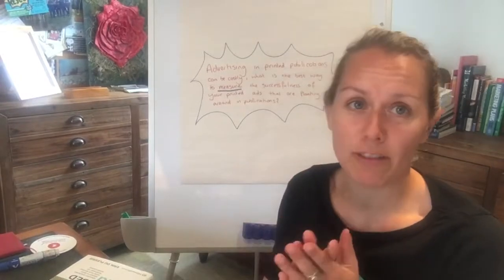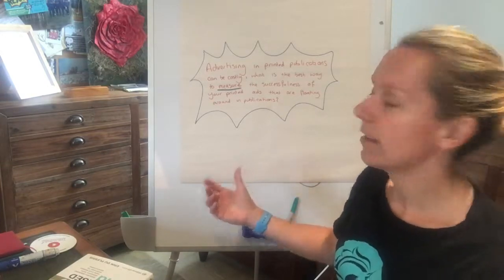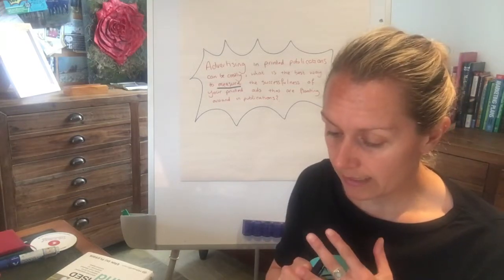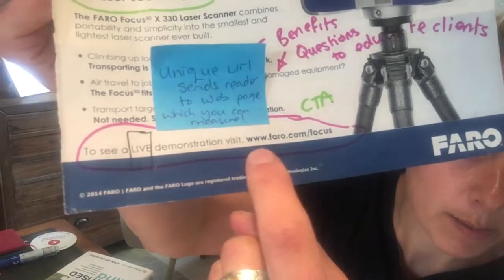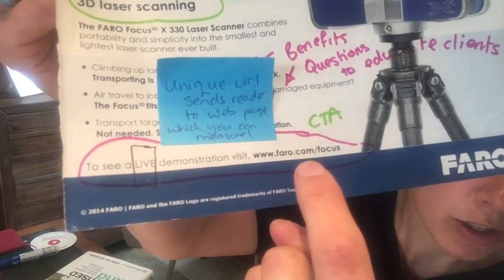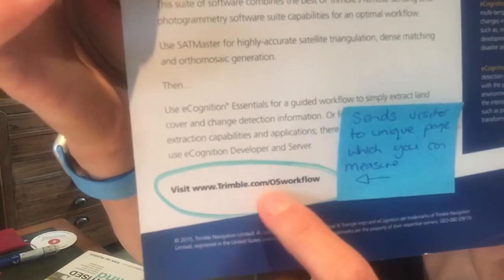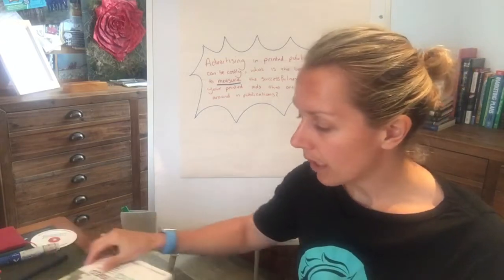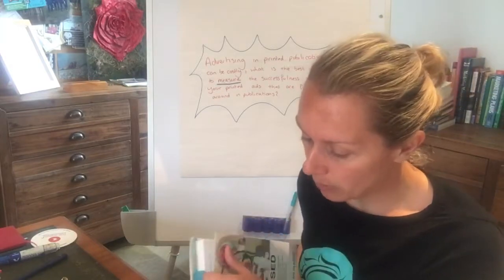How to measure the success of printed adverts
Printed advertising has declined significantly over the past decade. However it's still an important marketing medium/ tool to utilise. How can we measure the success of printed advertising today?